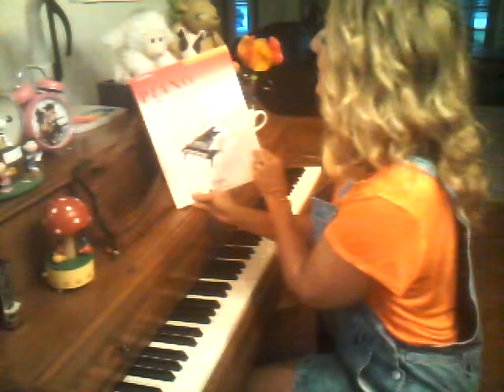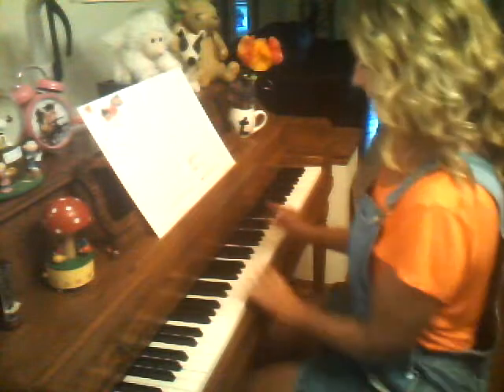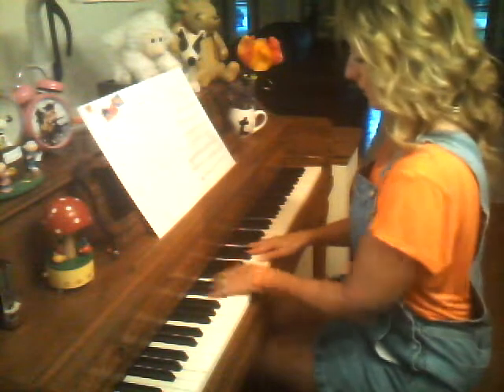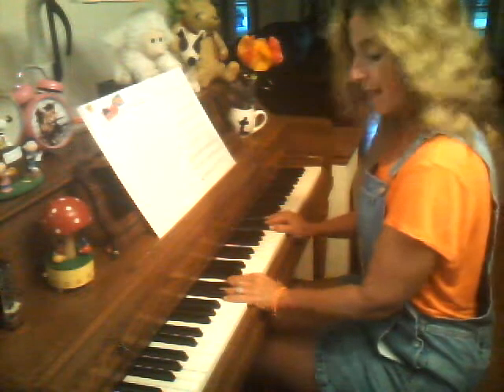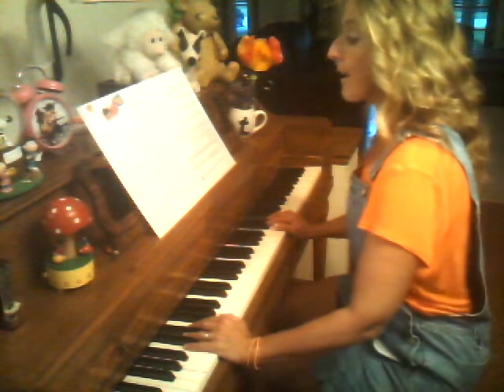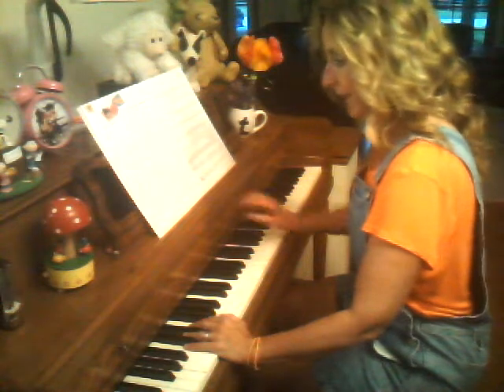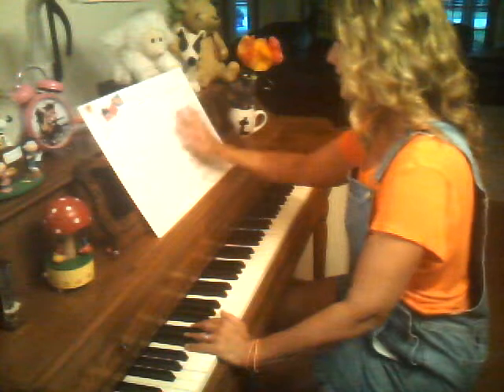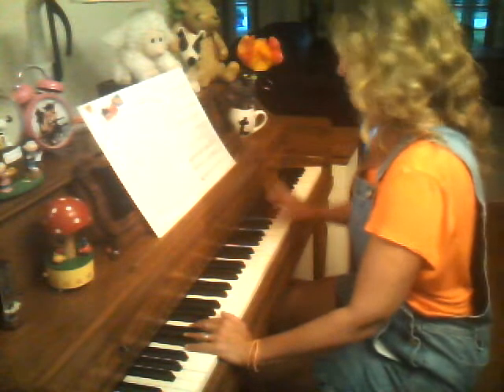I'm a Fine Musician Faber Performance Level 1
Piano Lesson Review